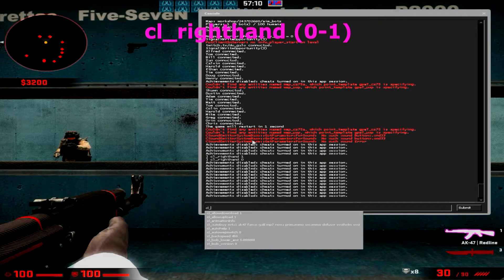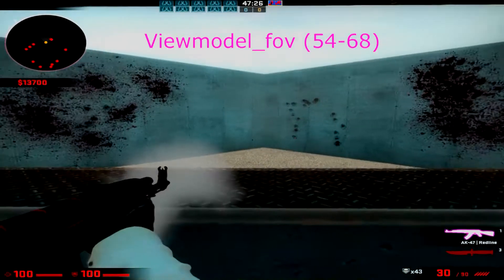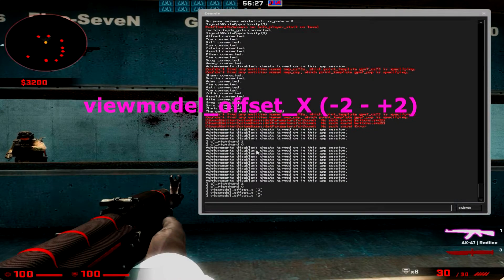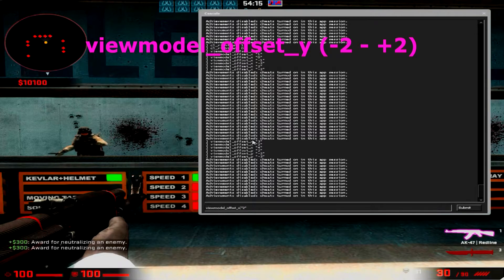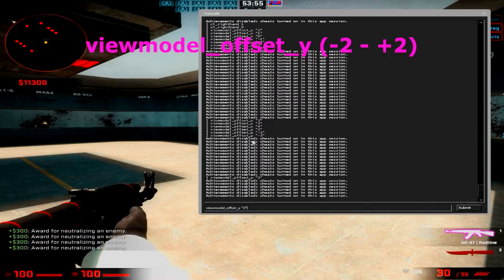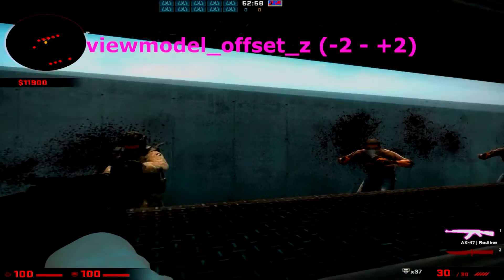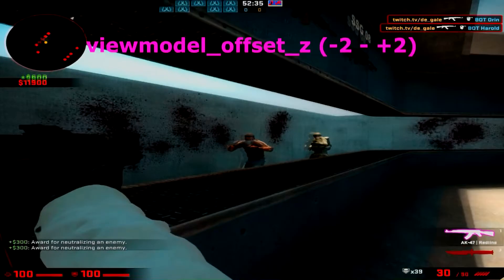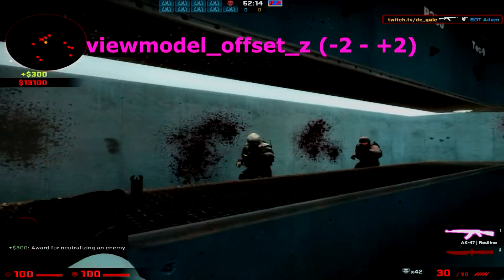csgo basic view model commands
quick and easy commands to play with , find whats right for you

 cl_righthand 0-1
Viewmodel_fov 54-68